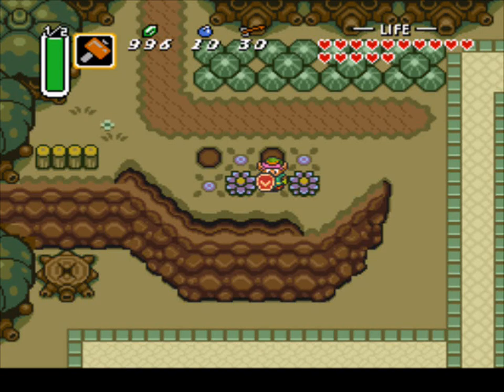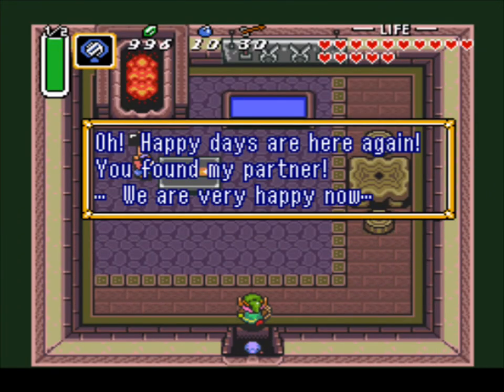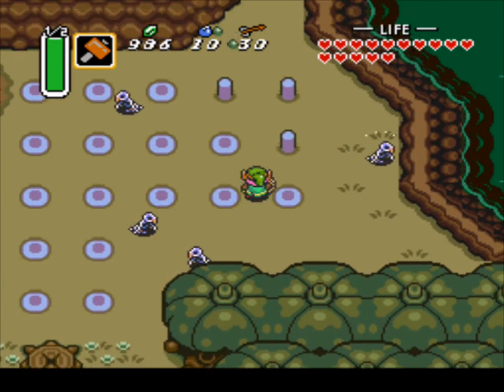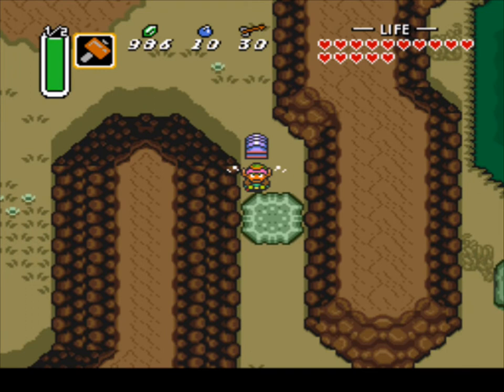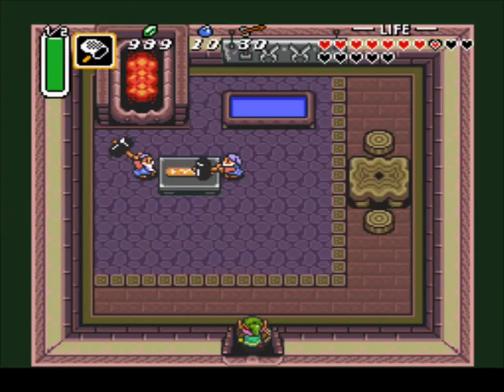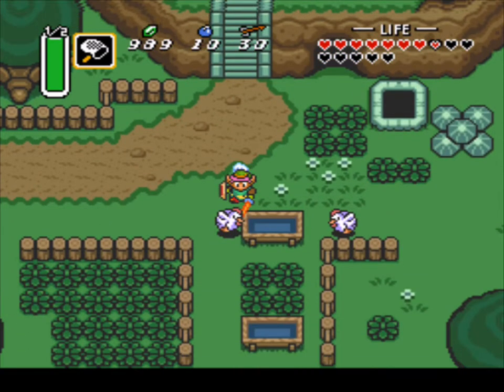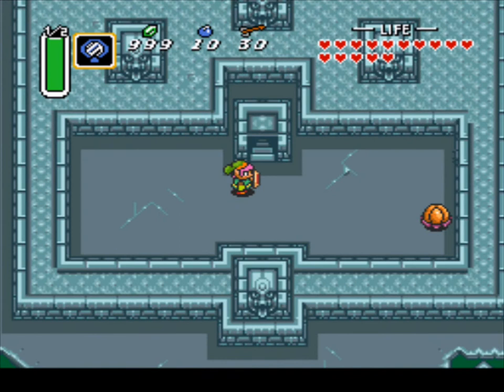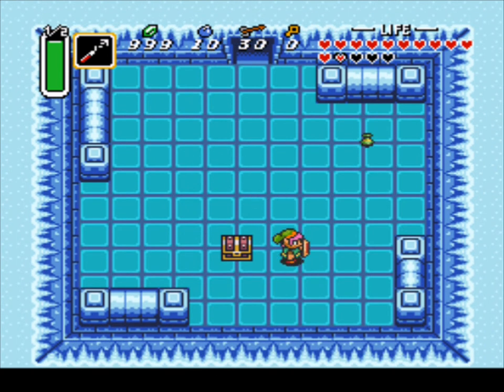A Link to the Past - Winter already?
In this video today we are going to get some new stuff. First of all we have to free a frog from the Dark World and bring the Dwarf home in the Light World. Then we give a weird treasure chest to a thief and get the last Maigc Bottle in the game. Then also we get a new sword in the game called the Tempered Sword and its much more powerful than the Master Sword. Also we make our way to Level 5 - Ice Palace and it is very icy.

Checklist:
Free mysterious frog (Dark World)
Take Dwarf home (Light World)
Get Master Sword into Tempered Sword (Light World)
Heart Piece (Dark World)
Level 5 - Ice Palace (Dark World)
Compass